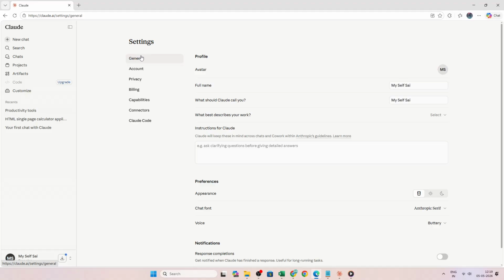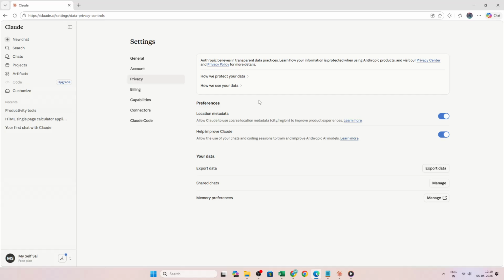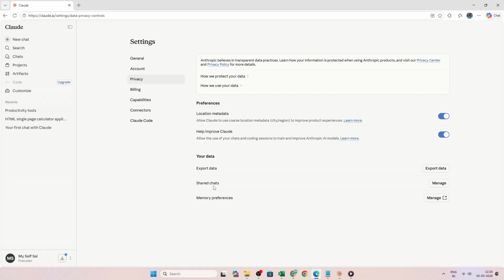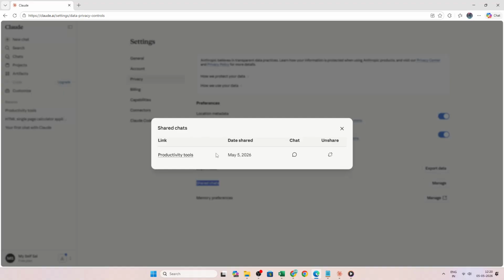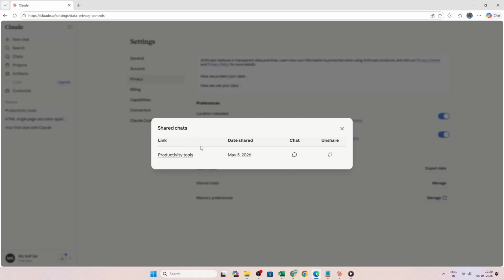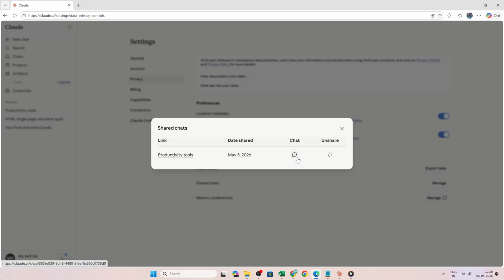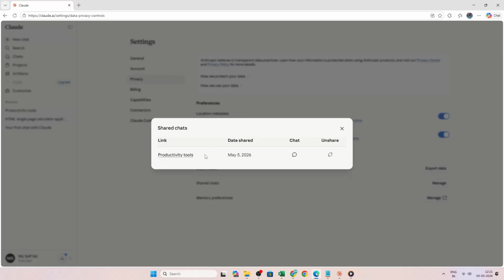How To View Your Shared Chats In Claude AI (Step By Step)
Learn how to view your shared chats in Claude AI with this quick and easy tutorial. If you need to manage your Claude AI shared links or find old conversations you've published, this video will show you exactly where to look in the Anthropic Claude settings.